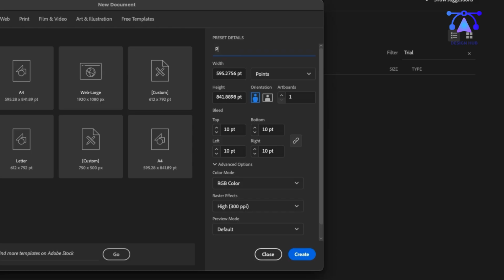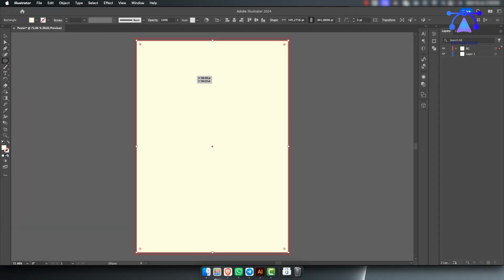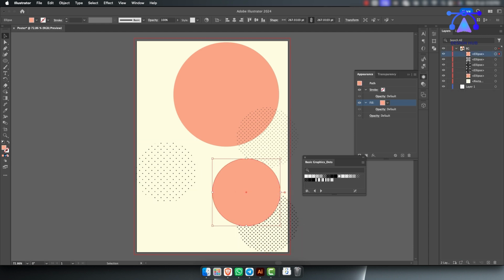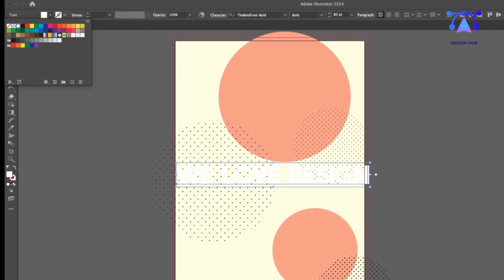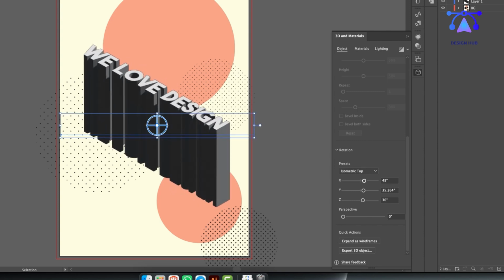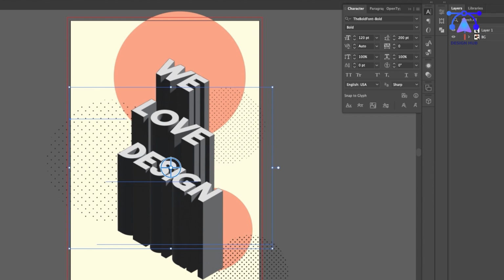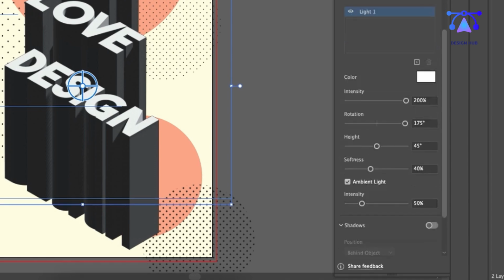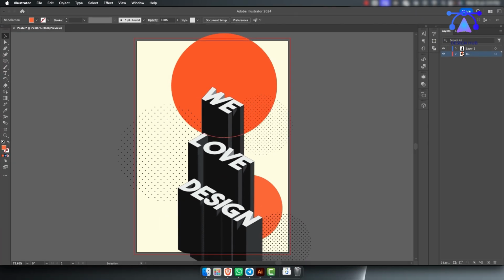How to Create 3D TEXT in ILLUSTATOR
Creating 3D text in Adobe Illustrator is a fantastic way to add depth and visual interest to your designs. In this tutorial, we'll guide you through the process of turning flat text into stunning 3D artwork using Illustrator’s built-in tools and features. You’ll learn how to use the 3D effects panel to extrude and bevel text, adjust lighting and shadows for realistic effects, and customize colors and gradients to make your text stand out. Whether you're a beginner or an experienced designer, this step-by-step guide will help you master the techniques to create professional-quality 3D typography that can elevate your graphic projects and social media content. Tune in to see how you can transform simple text into eye-catching 3D designs in just a few minutes!